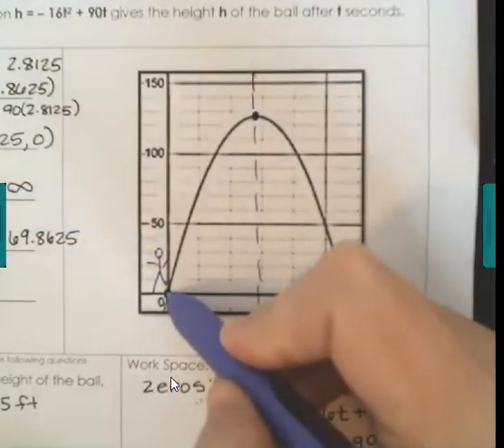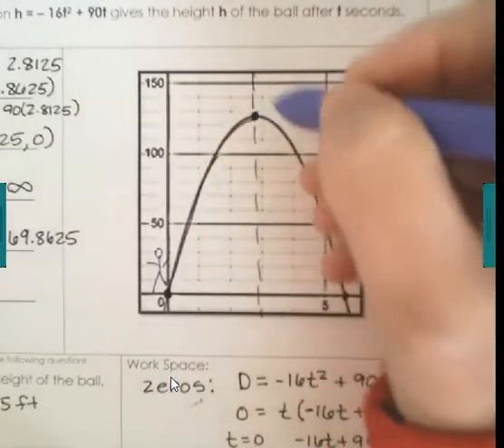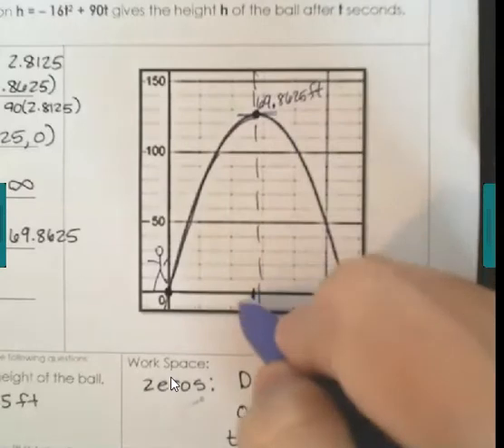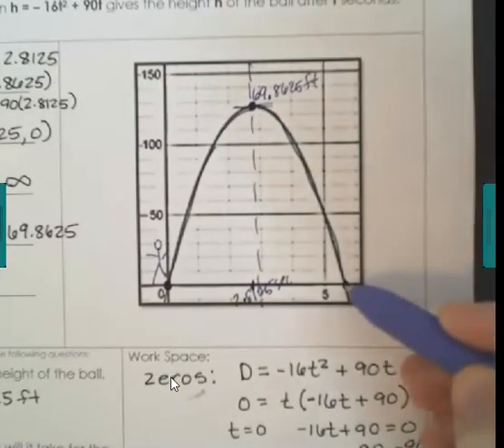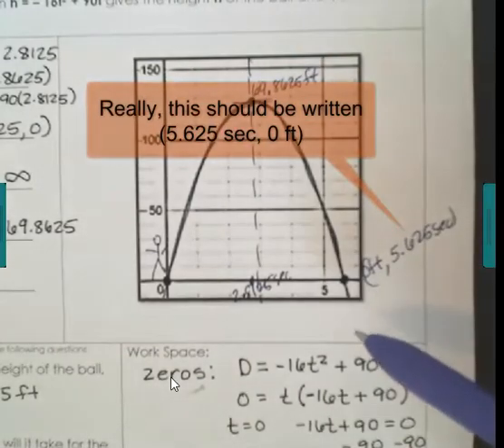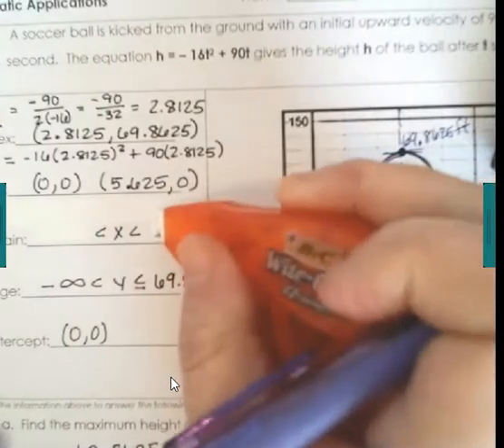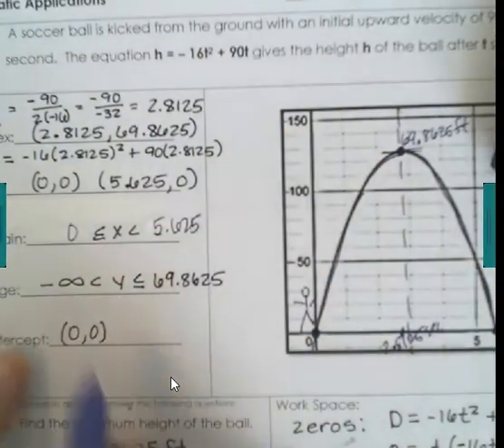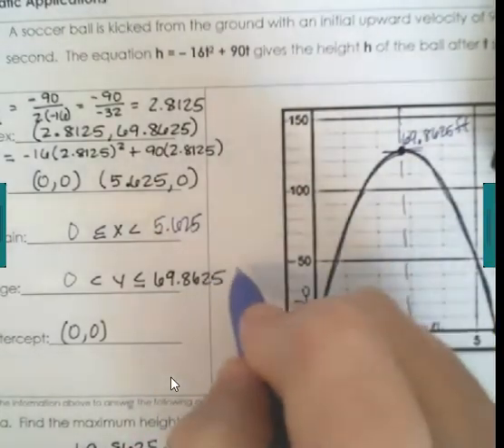DLD W2 D1 Applications of Quadratics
How do you represent a soccer ball being kicked into the air and coming back down as a quadratic function?  This is what we are looking at in this video.